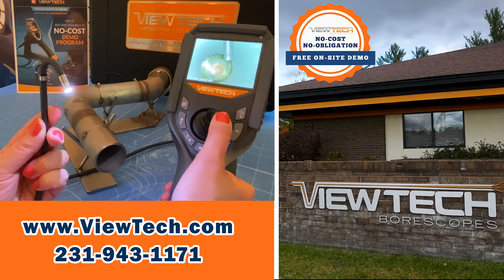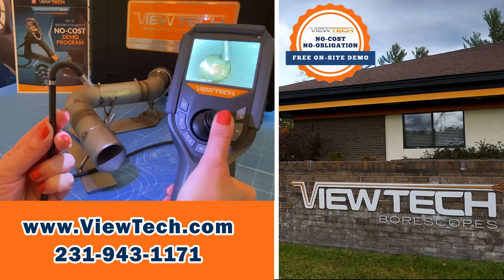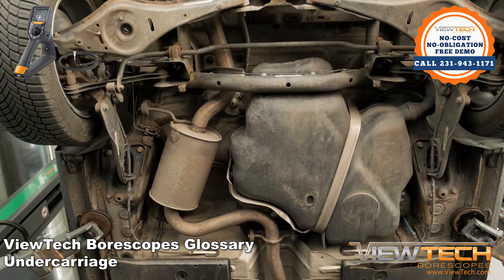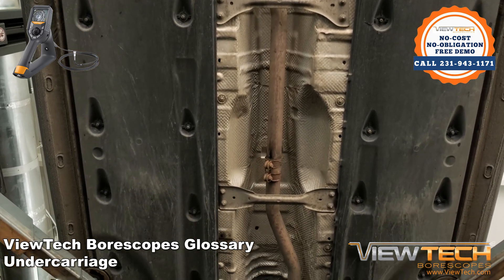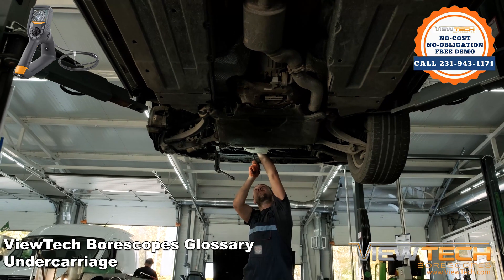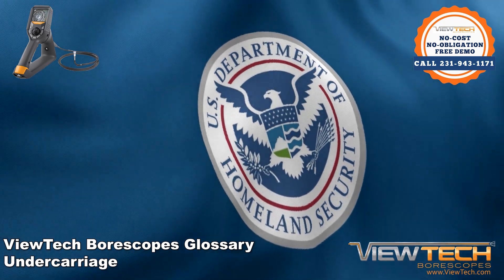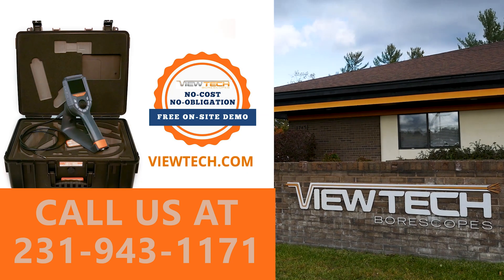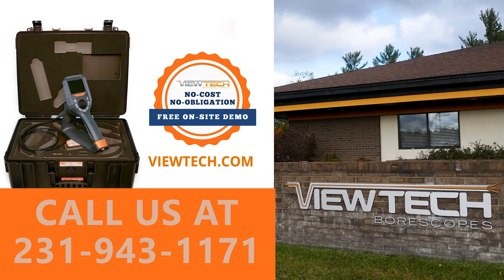What is an undercarriage? | ViewTech Borescopes Inspection Glossary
The Undercarriage is the section of a vehicle that is underneath the main cabin of the vehicle. For trucks and automobiles, the Undercarriage contains the chassis. For aircraft, it includes the landing gear and the lowest parts of the Fuselage. Looking like a web of complex parts, the Undercarriage is an often used tool in the smuggler’s arsenal. Border Patrol agents frequently use Borescopes, Videoscopes, and other variations of Inspection Cameras to safely check the Undercarriage of vehicles for Contraband.